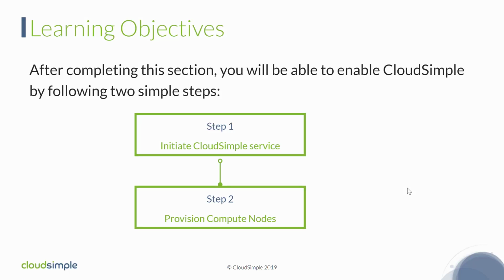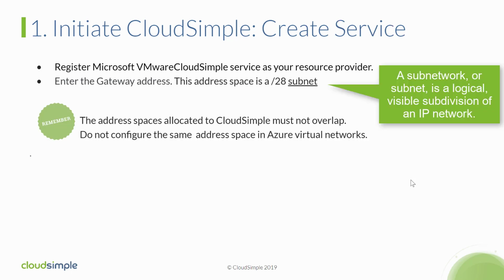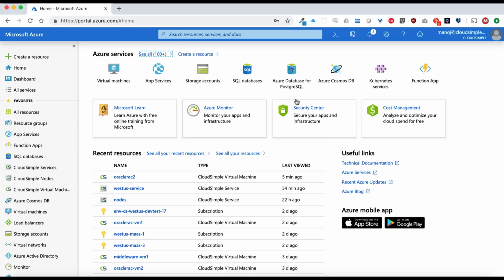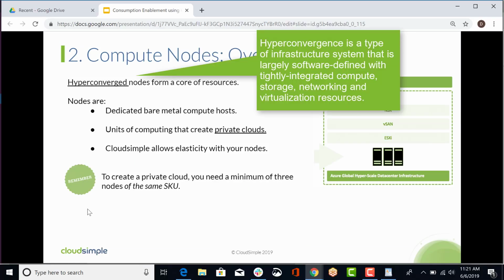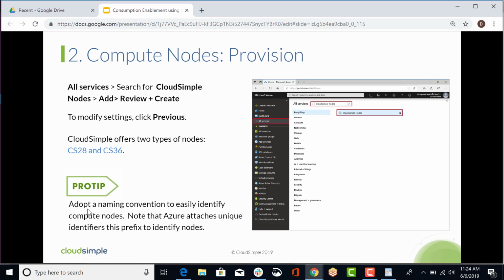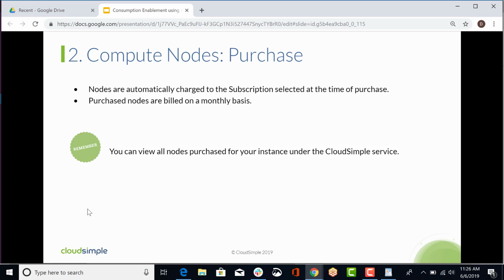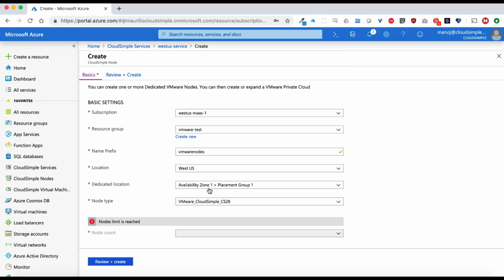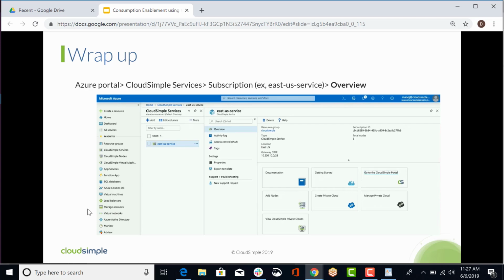CloudSimple: Enabling Consumption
Learning Objectives:
-Initiate CloudSimple service on your azure portal.
-Provision compute nodes and modify node capacity as required.